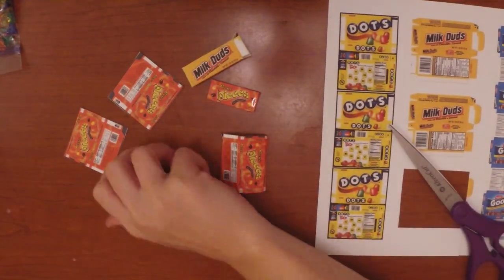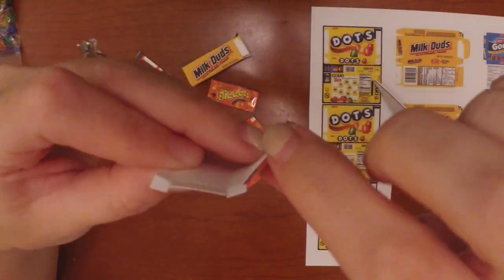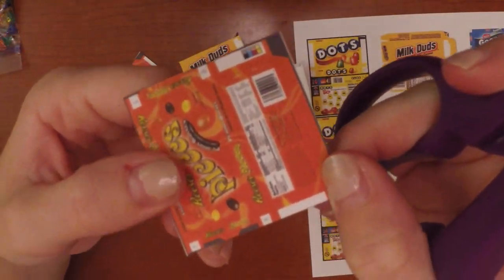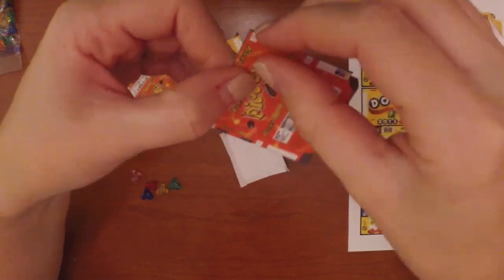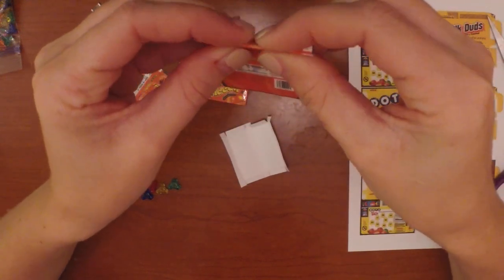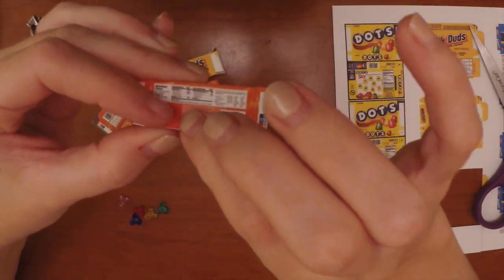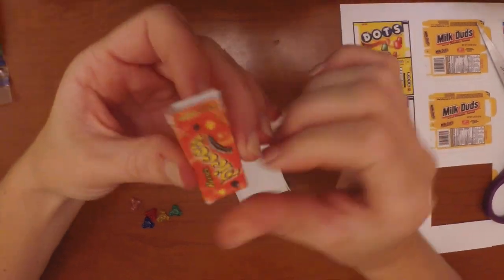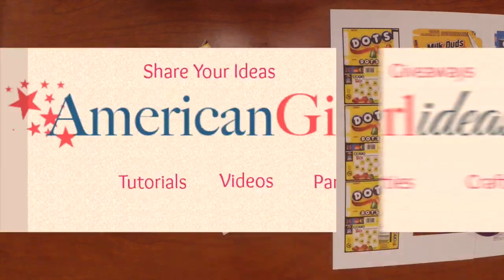DIY Candy Boxes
DIY American Girl Doll Candy Boxes. This fun and simple doll craft is easy to make. We made these candy boxes so our dolls could watch a movie and enjoy these sweet treats.